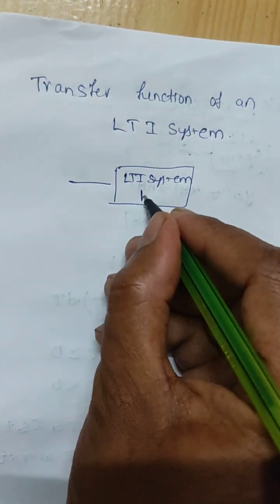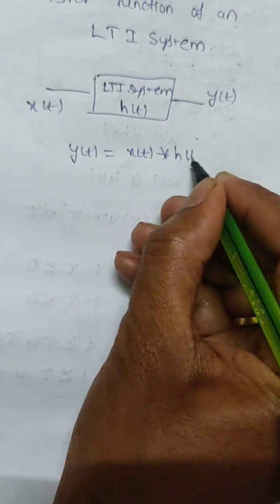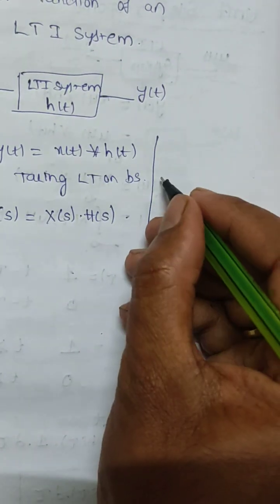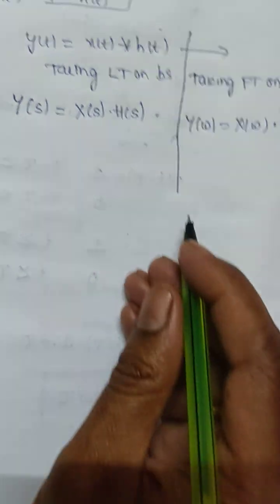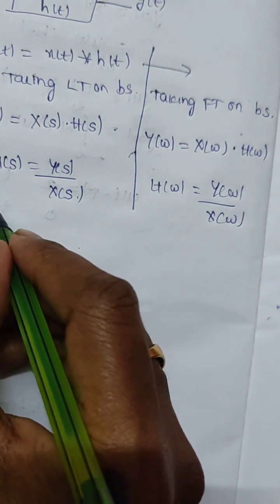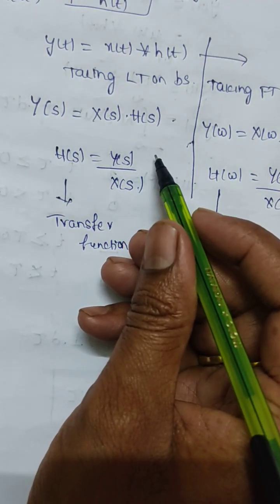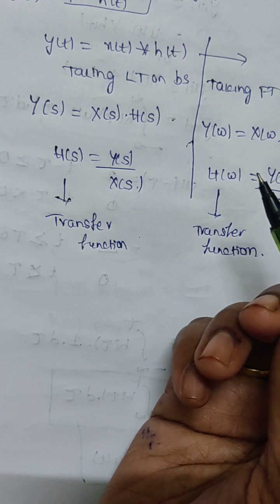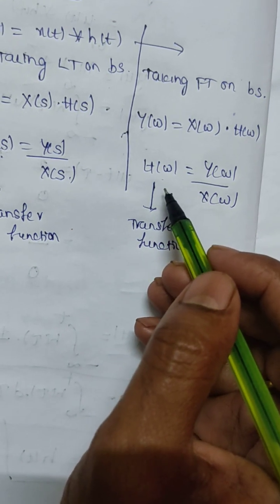UNIT-III Signal transmission through linear systems part 14